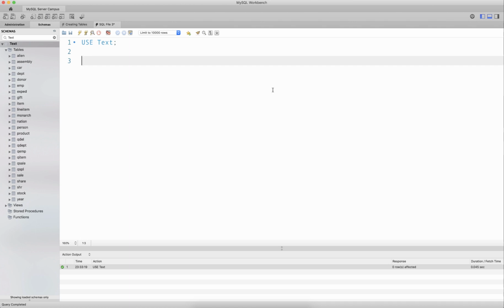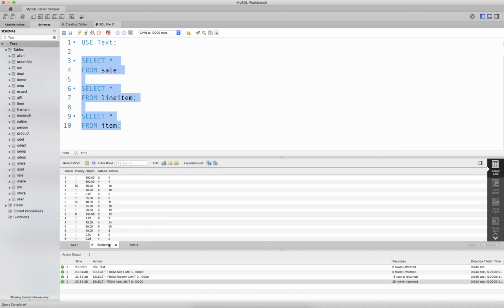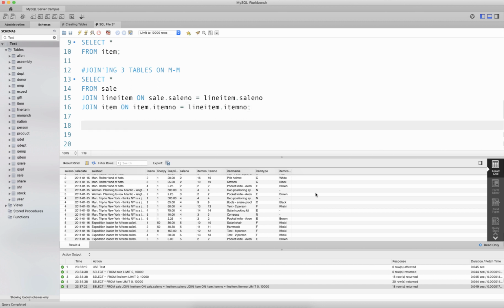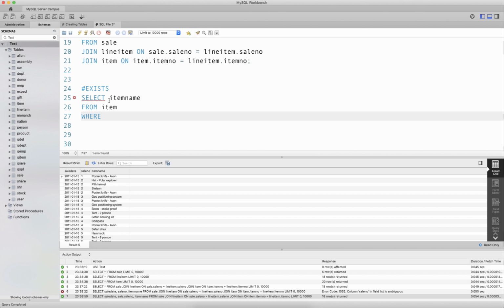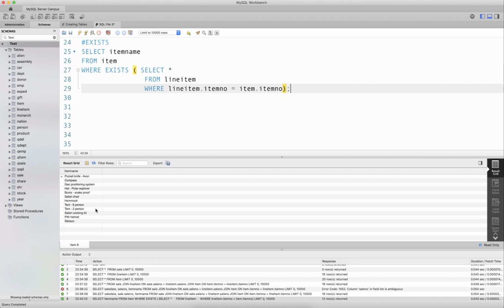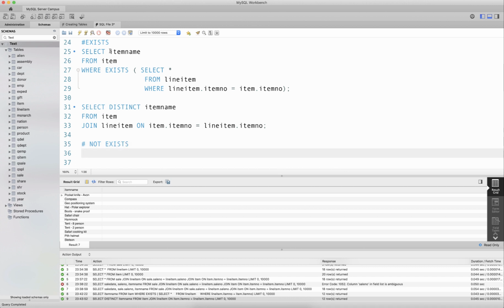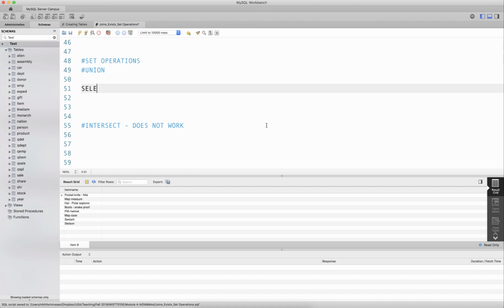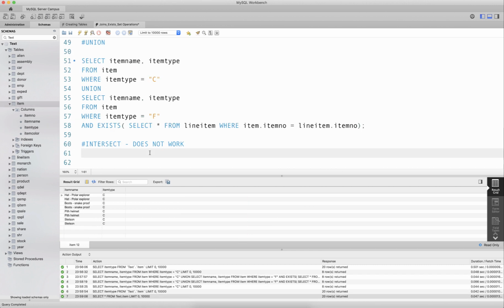DataManagement_Chapter5_3